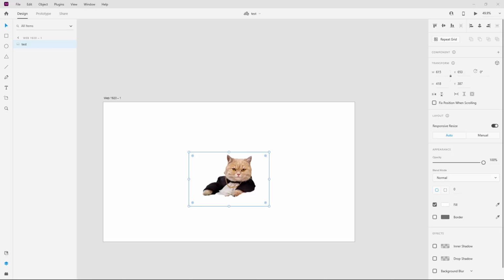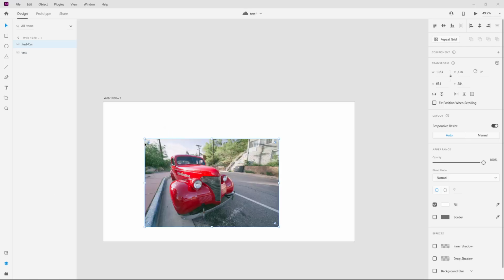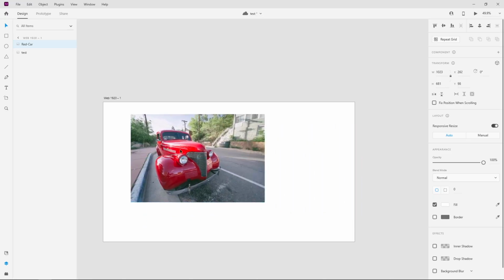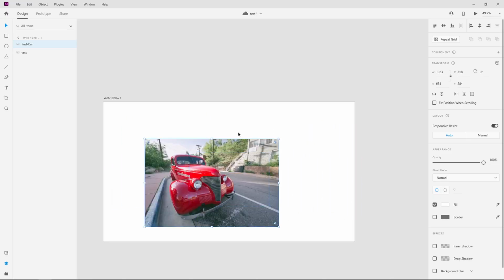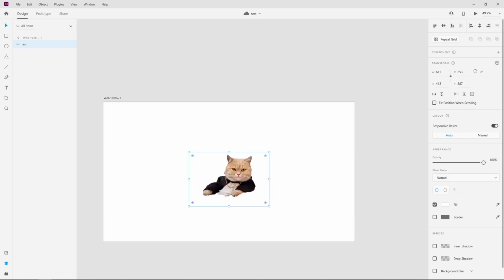How to Import a PNG or JPG into Adobe XD [2026 Full Guide]